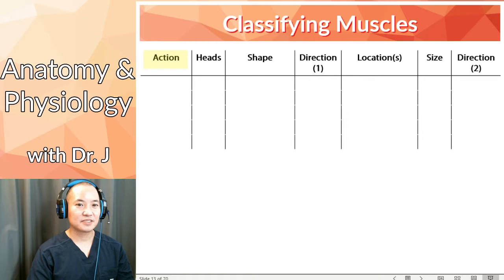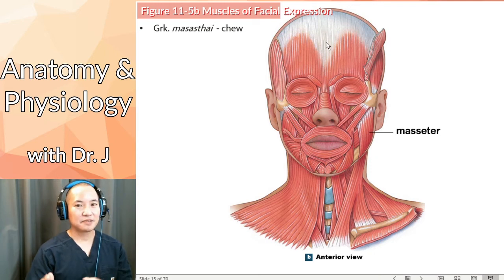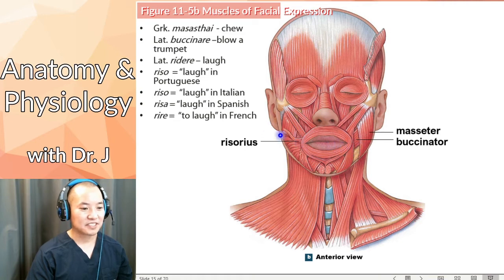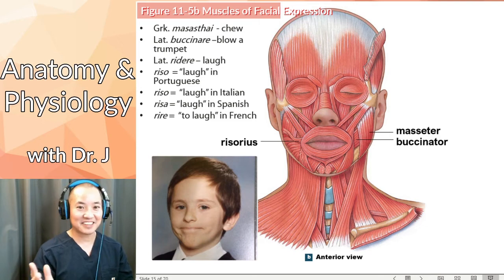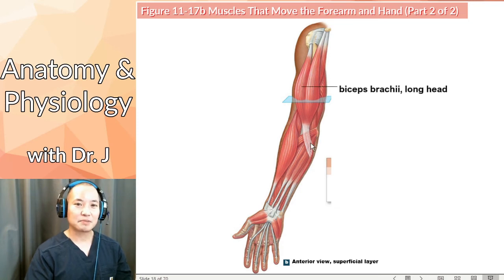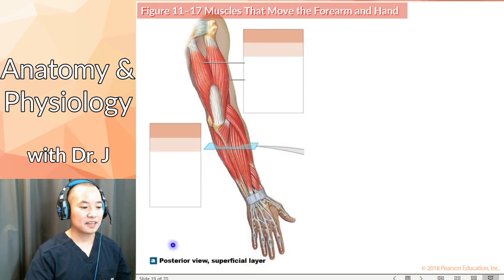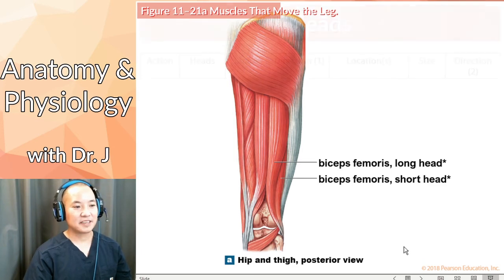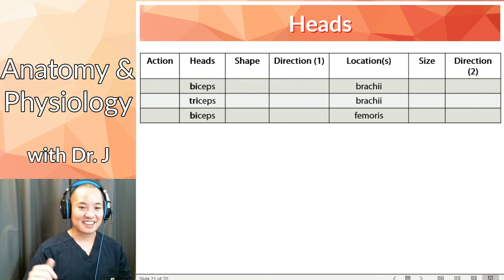PHYL 141 | Muscular System | Muscle Naming - Actions & Heads